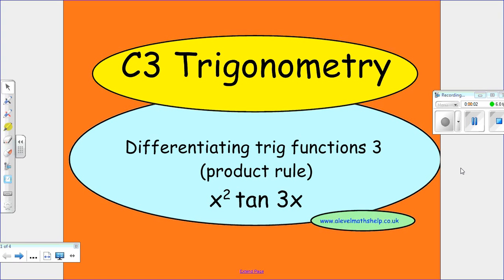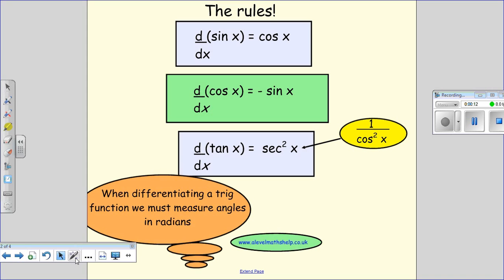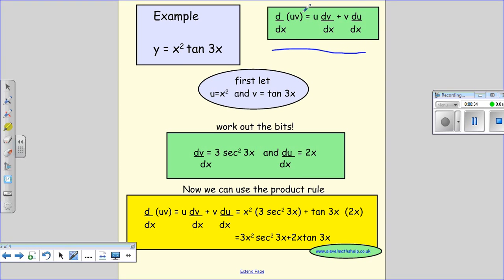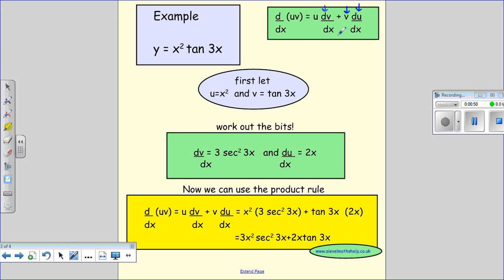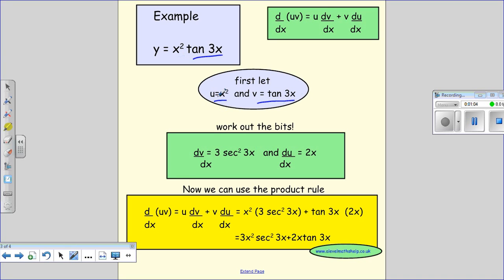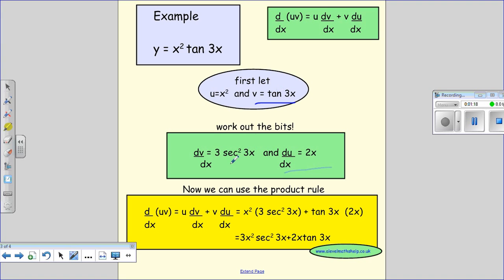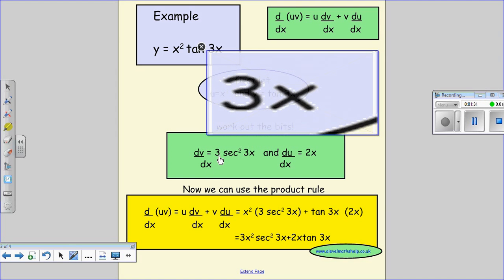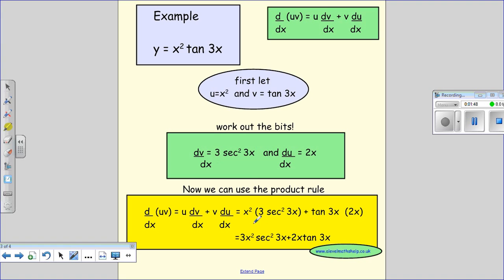C3 Differentiating trig functions 3 -Differentiation- Product rule - A2 - alevelmathshelp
This 'C3 Differentiating trig functions 2-Differentiation- Product rule' video, as part of both the A2, A-level maths, C3 Trigonometry syllabus and C3 Differentiation syllabus,goes through how you differentiate trig functions of the form x^2 tan 3x using the product rule.

For more C3 Differentiation videos please visit my alevelmathshelp  'C3 Differentiation' playlist which includes videos covering material included in the A2, A-level maths, C3 Differentiation syllabus. Videos include: C3 The chain rule - Differentiation;  C3 Product rule- Differentiation; C3 Differentiating e^x - exponential function; C3 Quotient rule- Differentiation  and C3 Differentiating ln x and lnf(x) - Differentiation.

 For more C3 Differention videos please visit my  This C3 Differentiation playlist includes videos covering material included in the A2, A-level maths, C3 Differentiation syllabus. Videos include: C3 The chain rule - Differentiation;  C3 Product rule- Differentiation; C3 Differentiating e^x - exponential function; C3 Quotient rule- Differentiation  and C3 Differentiating ln x and lnf(x) - Differentiation.

If you found this video helpful, please rate it and tell your friends.  Enjoy your maths! Mrs H